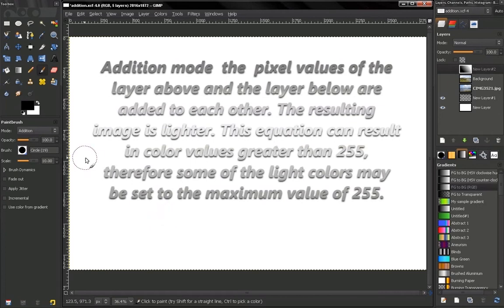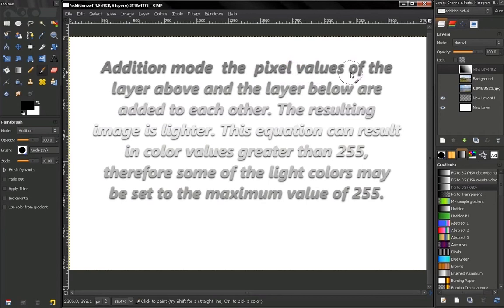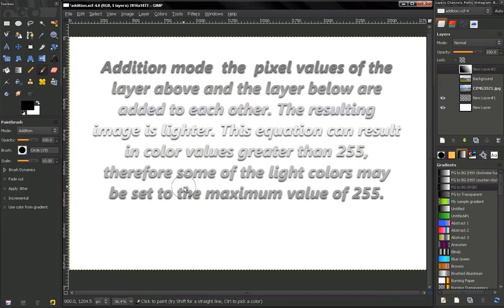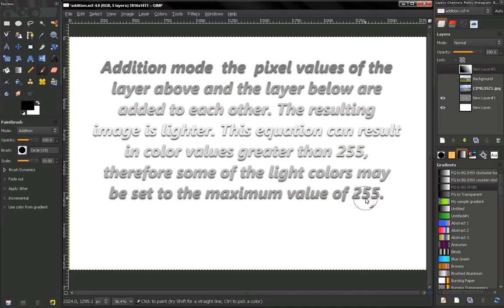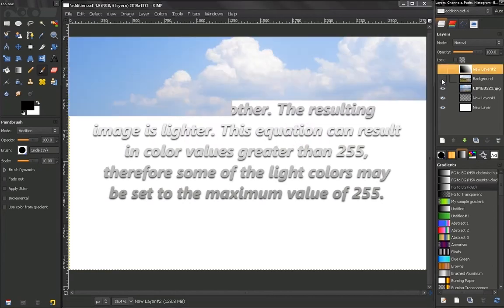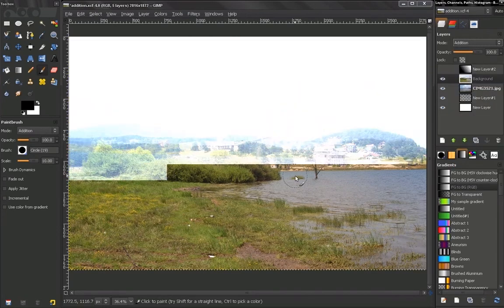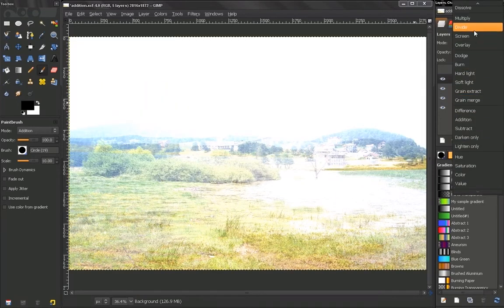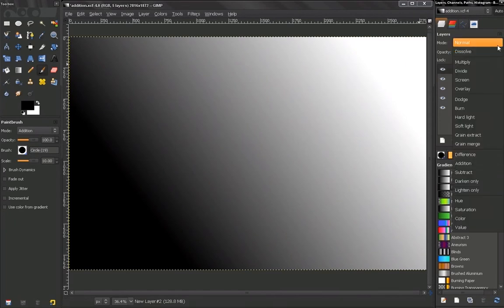Addition mode - GIMP Beginners' Guide ep79